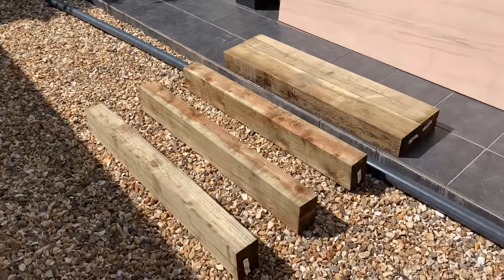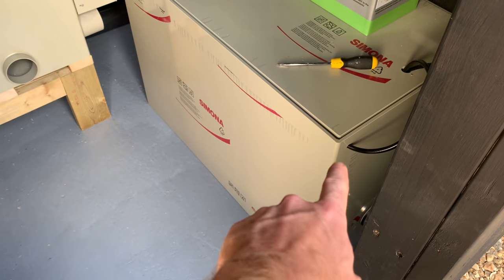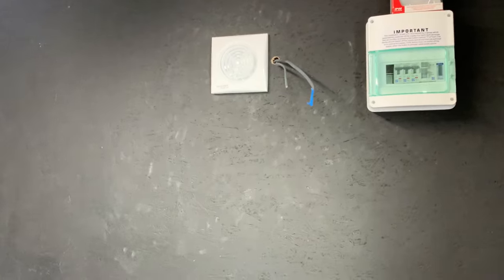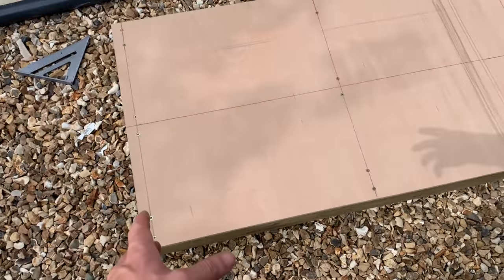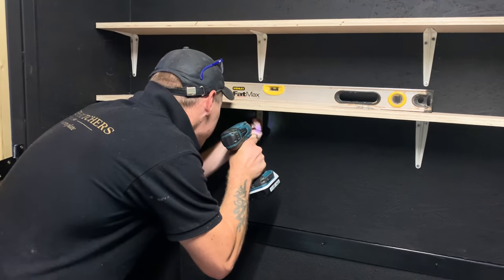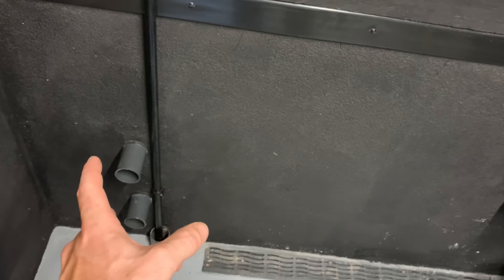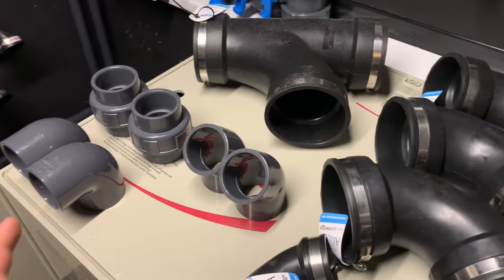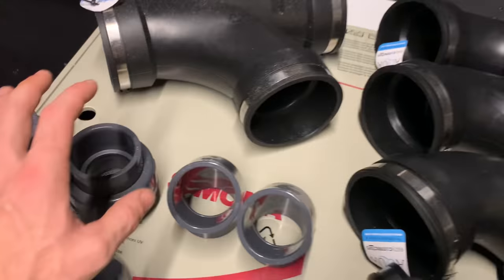LOADS OF WORK**FINISHED** IN THE FILTER HOUSE ITS NOT BEEN EASY MY DREAM POND WILL SOON BE RUNNING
you got to see this OMG!loads of work done the filter house is looking the nuts!

(Coming Soon)